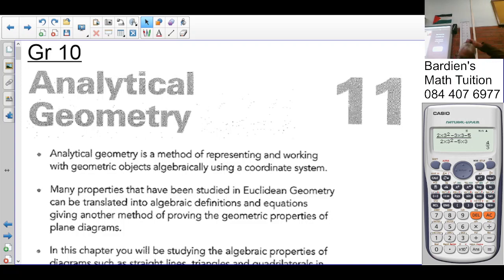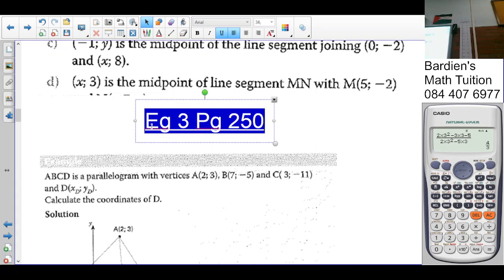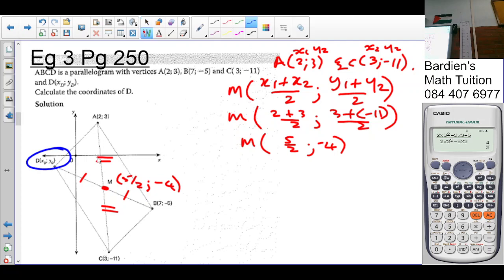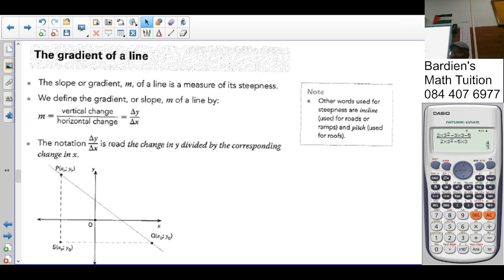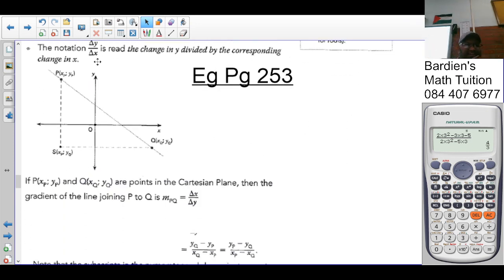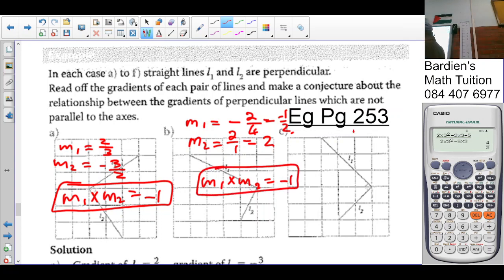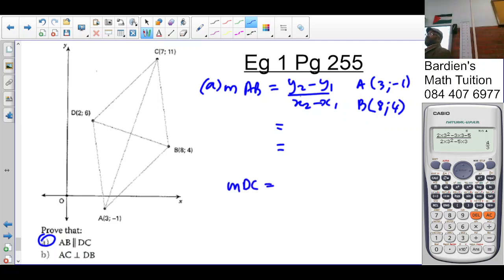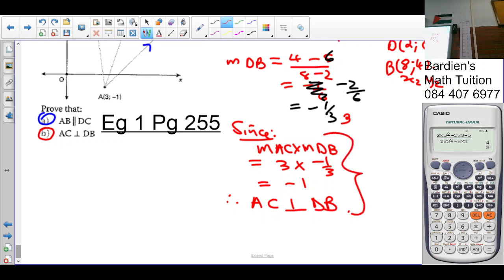Gr 10 Analytical Geometry L4 Ex 11.3P2 & Ex 11.4P1(The gradient of a line - Parallel & Perpendicular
Ex 11.4 The gradient of a line - Parallel and Perpendicular